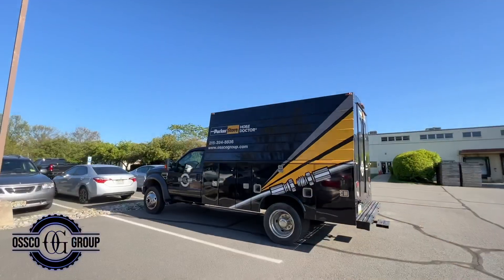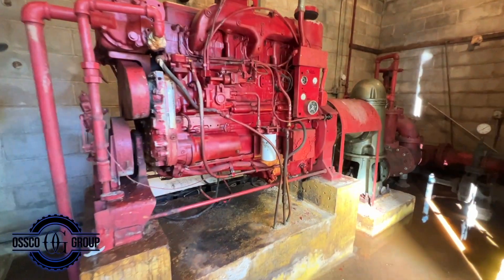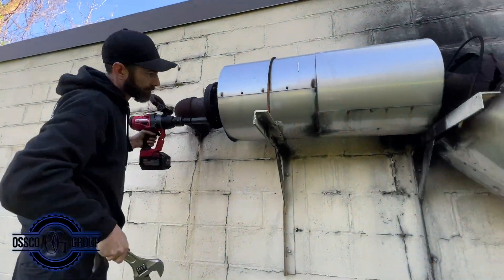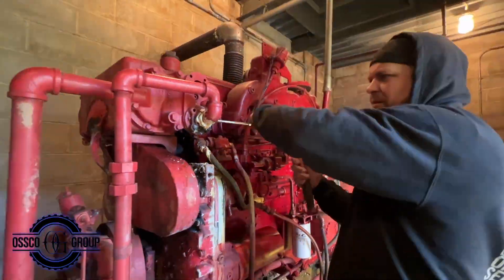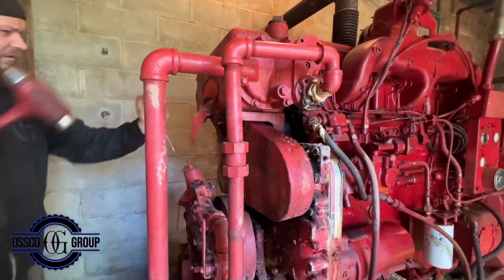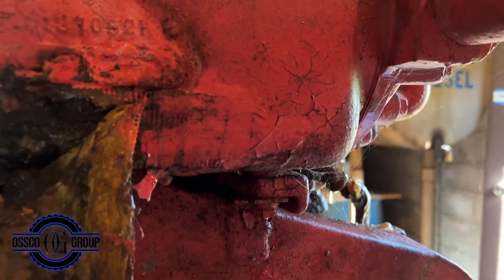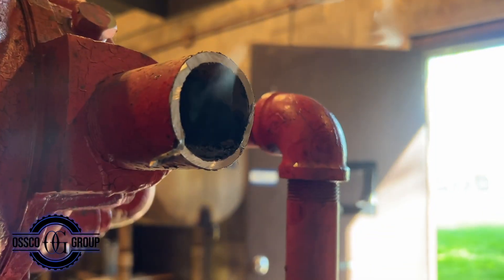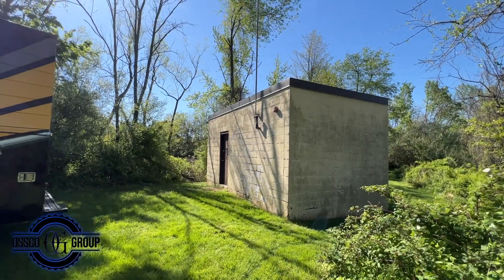DIESEL FIRE PUMP REPAIR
PART 1:
In this video we watch Kyle & Joe disassemble a coolant reservoir & muffle to a pump house at a remote location from a factory. This motor pumps water from an onsite pond that feeds the entire sprinkler system in the building.

WE KEEP YOU MOVING